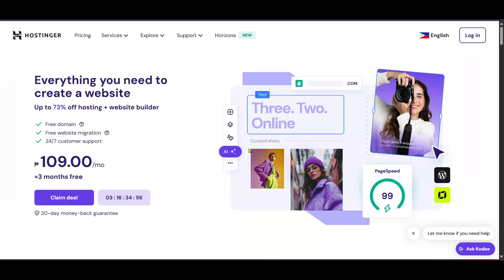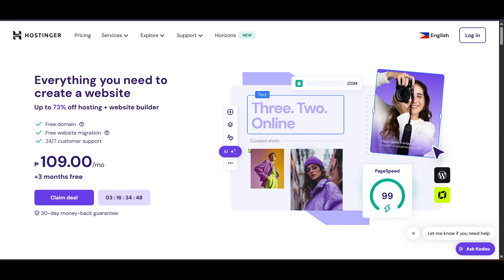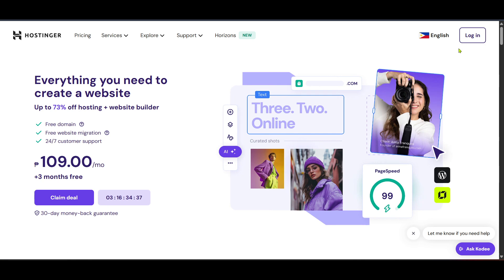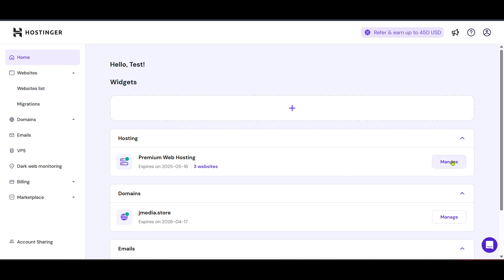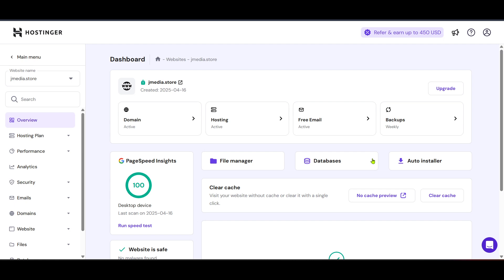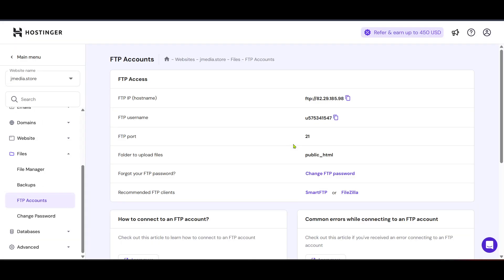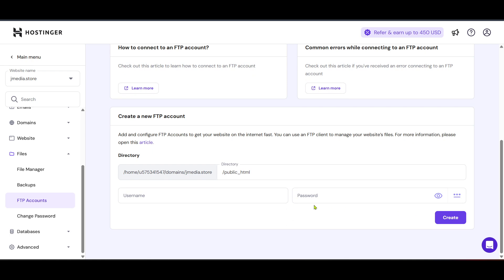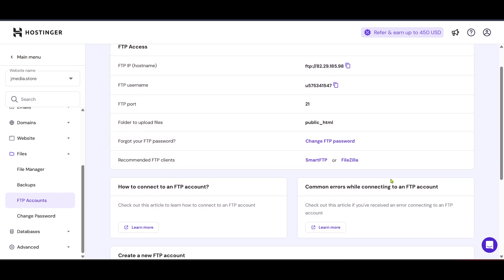How to Host React Js Website on Hostinger (Full 2025 Guide)